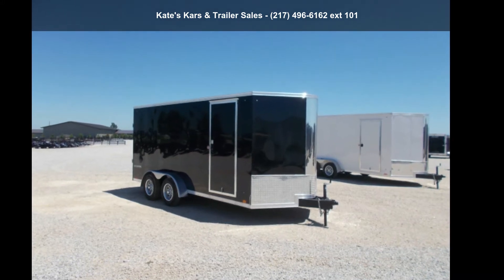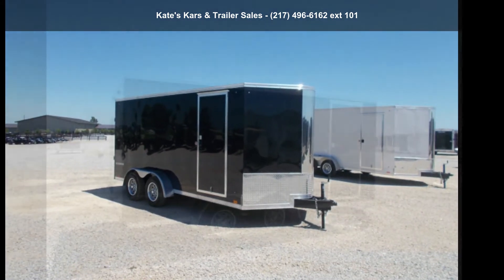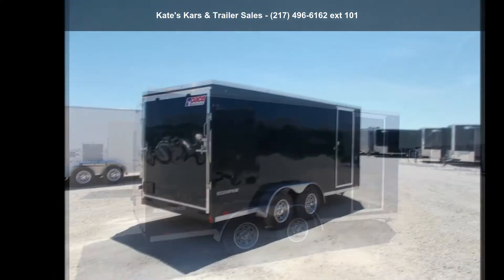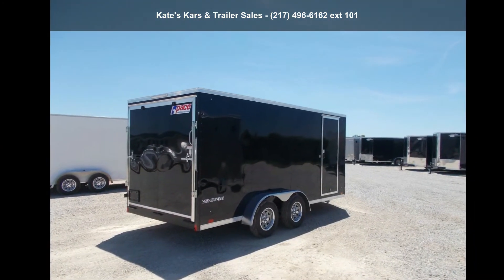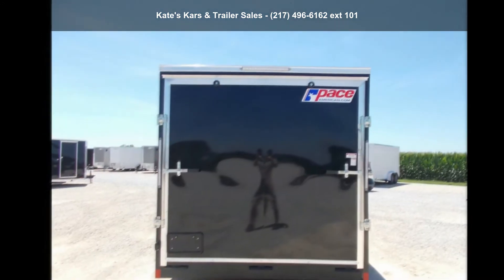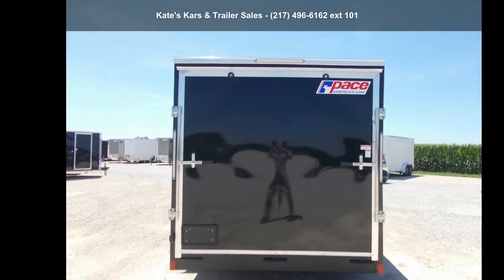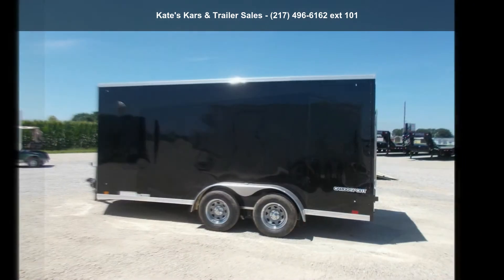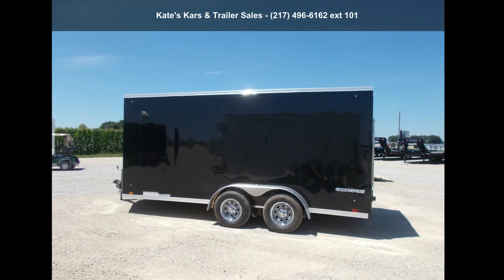2021 Pace American 7X16 6"+Tall Screwless Sides 7k GVWR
NEW Pace American PSCDA7.0X16TE2FG
24 and quot; Bullnose
2-3500# Axles
205/75R15
16 and quot; OC  Floor and Walls
24 and quot; OC Ceiling
2-5/16 Coupler
2000# Jack
6 and quot; Additional Height
3/4 and quot; Floor
7/16 and quot; Walls
.030 Screwless Aluminum
One Piece Roof
Rear Ramp Door
12 and quot; Ramp Extension
32 and quot; Side Door
Sidewall Vents
7-Way Plug Holder
LED Lighting
NO INBOUND FREIGHT FEES !!! NO SETUP FEES !!!* All prices are Plus Tax, Title, License. All prices are cash or Finance.